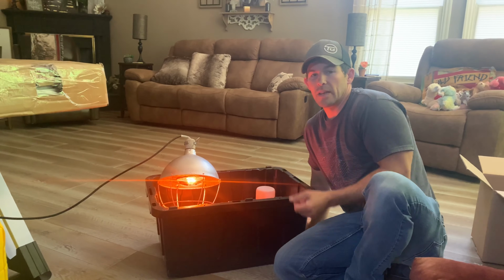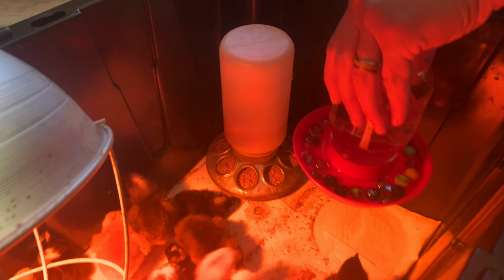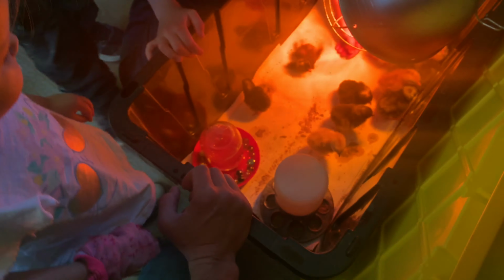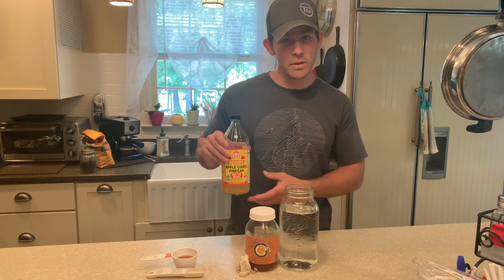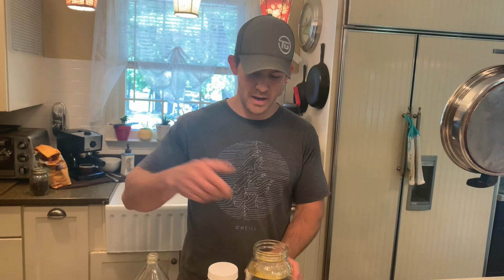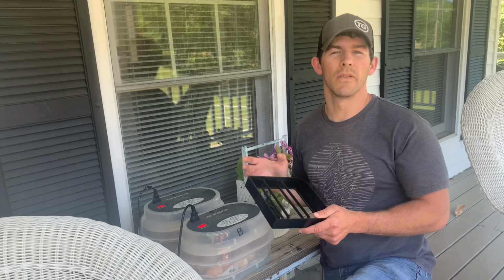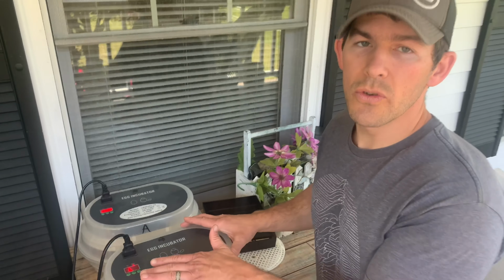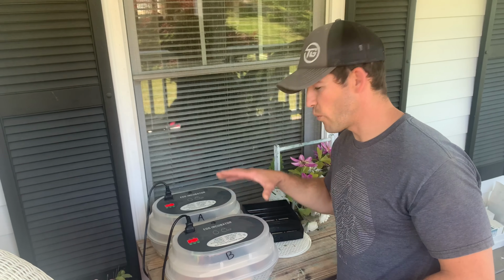Raising Chickens Inside; A complete Beginners Guide On Starting A Flock Of Baby Chicks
This video is a beginners guide to raising chickens inside and starting a flock of baby chicks. All materials needed are linked below.  Chickens are so much fun! Included is the recipe to the MAGIC WATER!

MAGIC WATER RECIPE : 1/2 Gallon Water, 1 TBS, 1/2 Cup Honey, 1 Clove garlic.  Give to chicks for first

BENEFITS :
Gives baby chicks extra immunity

❇️ FEEDER Baby Chick

❇️ WATERER Baby Chick

❇️ HEAT LAMP

❇️ BULB For Heat Lamp

❇️ MARBLES for waterer

❇️ TOTE To House Chicks

❇️ CHICKEN INCUBATOR

❇️ CHICKEN WARMER

❇️ 3 GALLON CHICKEN WATERER

❇️ 3 LBS CHICKEN FEEDER

❇️ NON-GMO CHICK FEED

❇️ CHICKEN GRIT

❇️ APPLE CIDER VINIGAR

❇️ RAW HONEY

Thank you so much for supporting my YouTube Channel!

Tarah 💜